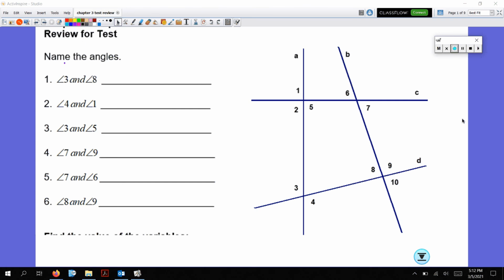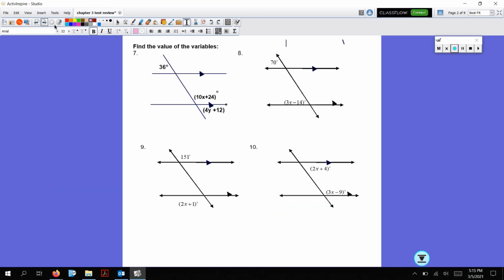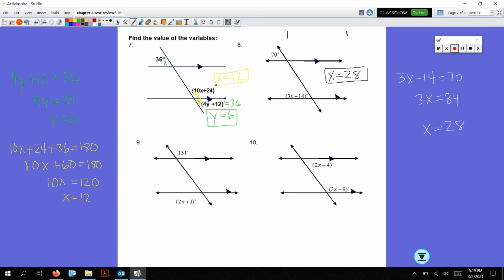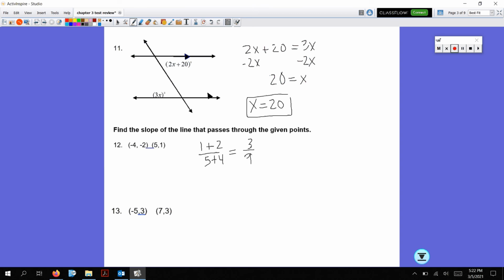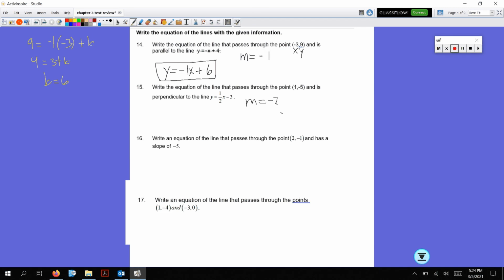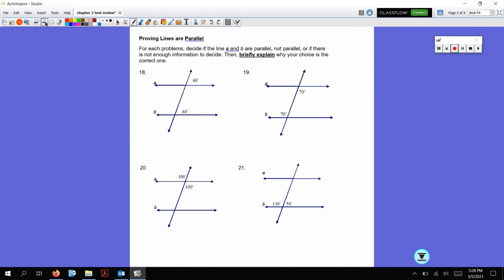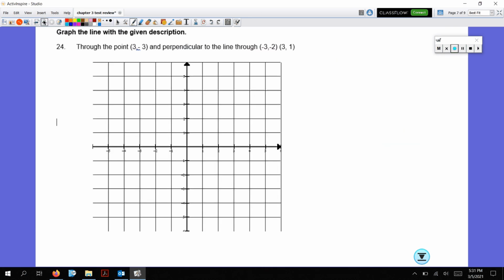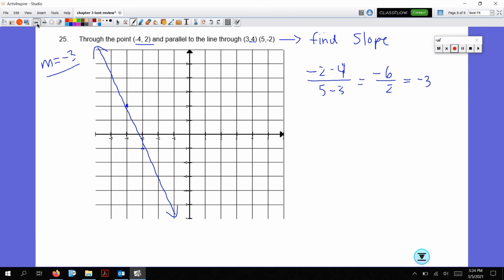Chapter 3 Test Review